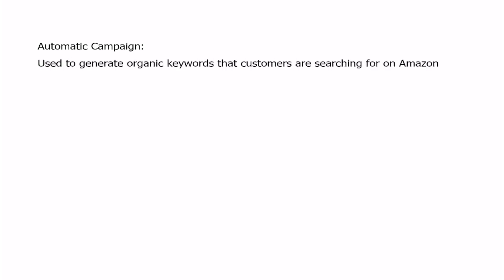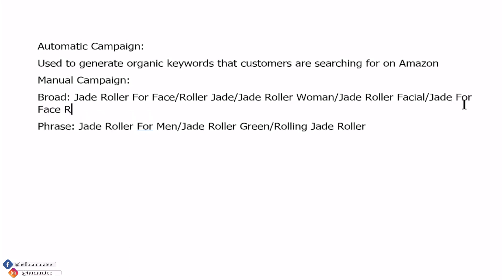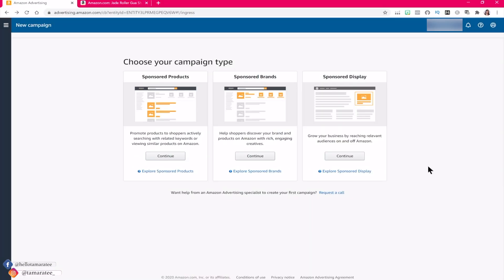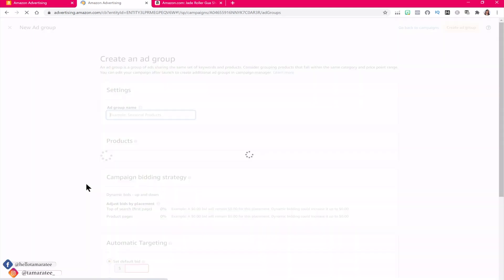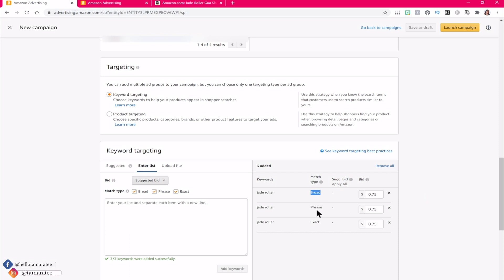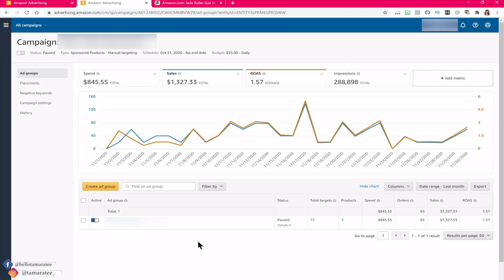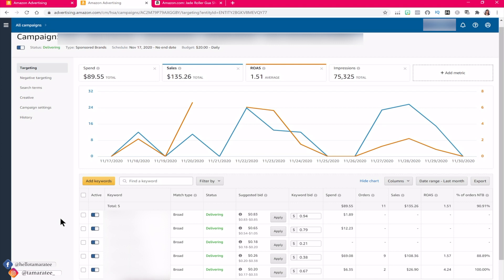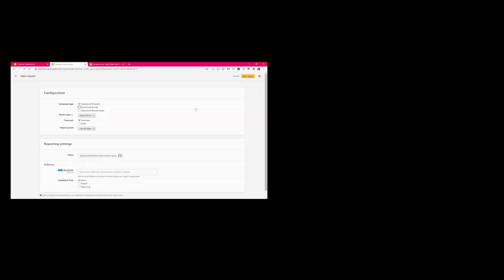Amazon PPC Campaigns Set Up | How To Structure Your Amazon PPC Ads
New to Amazon PPC campaigns? Watch this video to learn how to set up and structure your Amazon PPC ads.

Amazon PPC campaigns will not be as effective unless you know how to properly set up your PPC campaigns from beginning to end. Disorganization and not knowing how to set up your Amazon PPC campaigns will give you poor results when running your sponsored ads.  In this video, I will show you how to properly structure and set up your Amazon PPC campaigns so you can successfully launch your Amazon FBA products.

BEST AMAZON SERVICES:
🌟KENJIROI